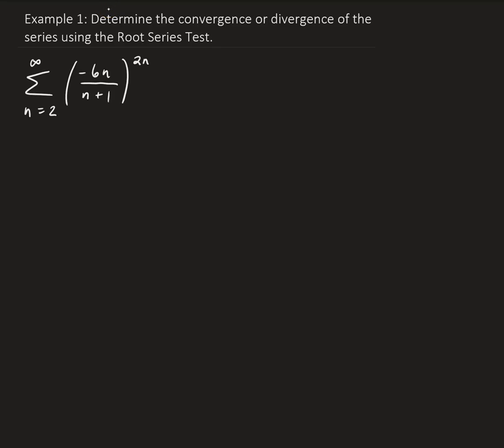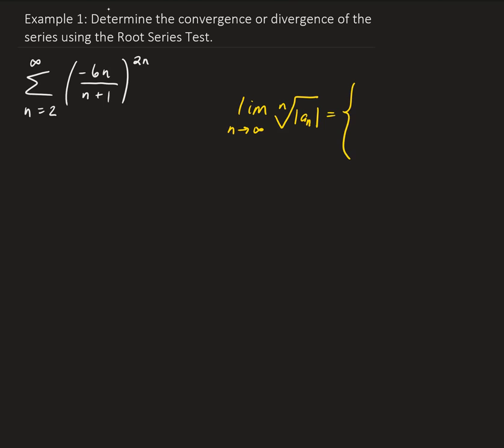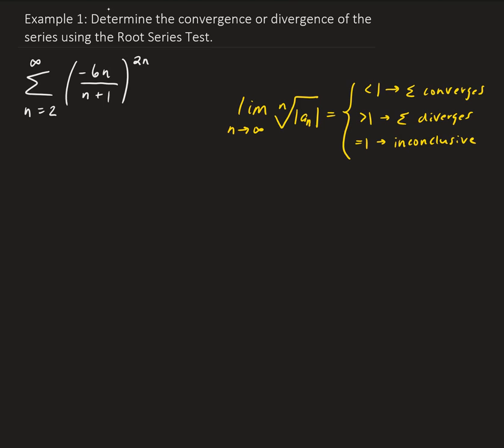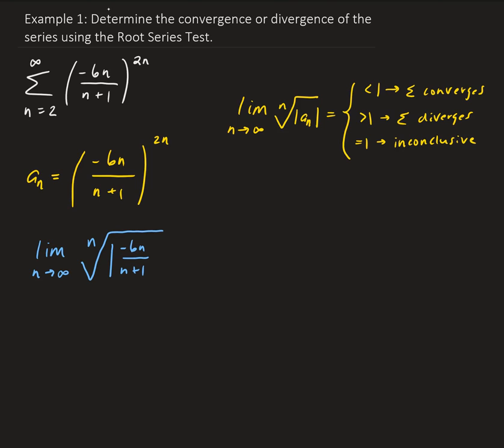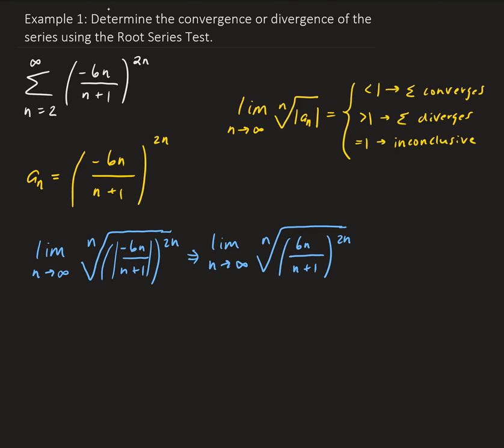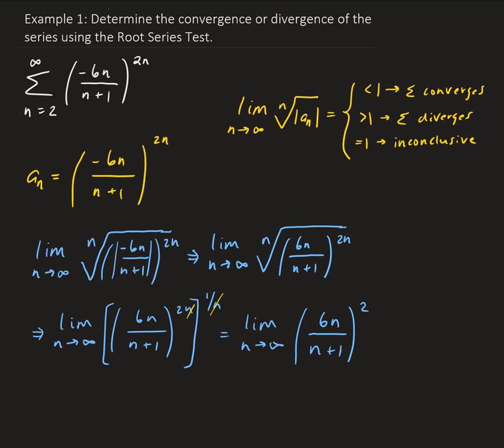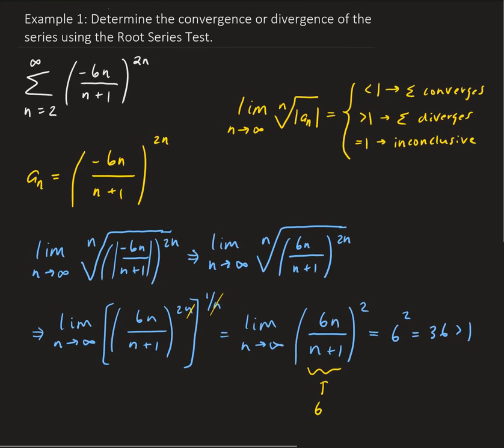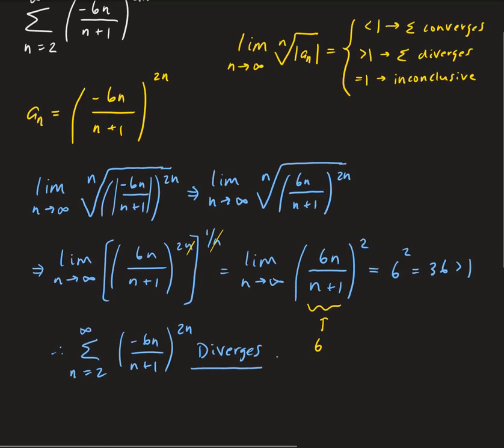Example 1: Determine the convergence or divergence of a series using the Root Series Test